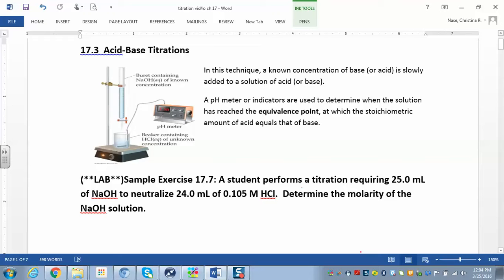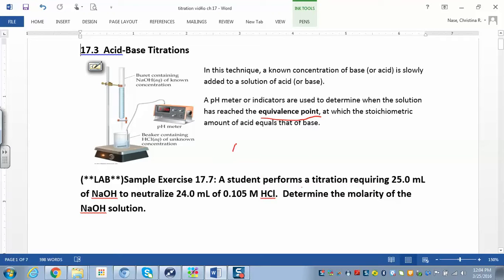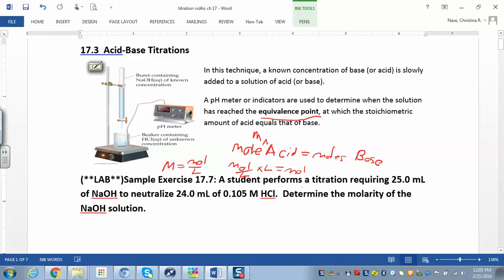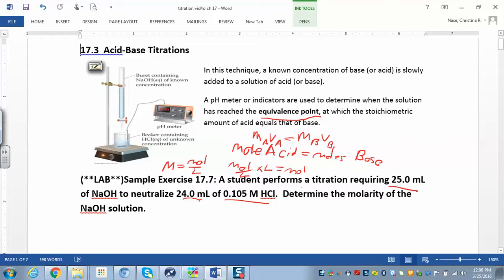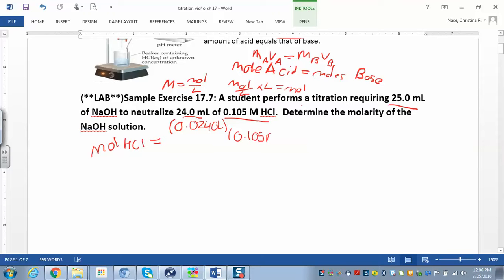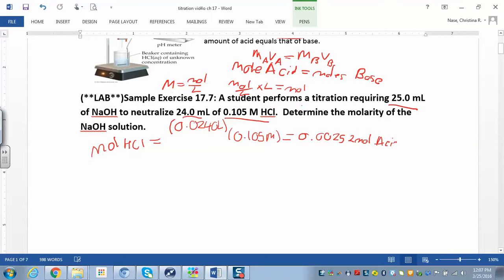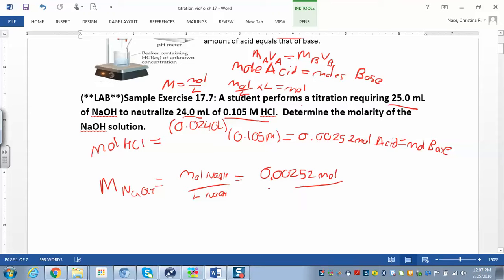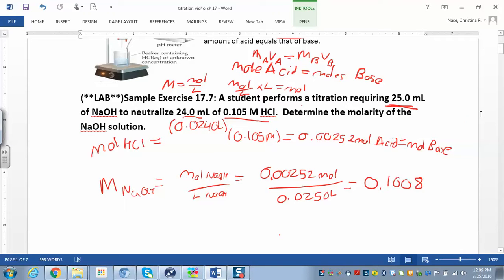chm 112 17.3.1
chm 112 ch 17.3.1 titrations